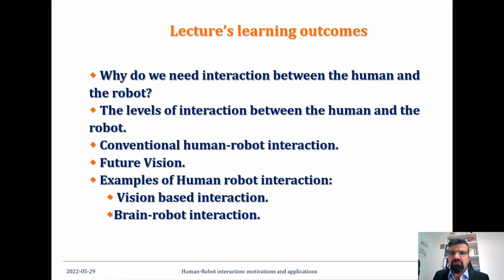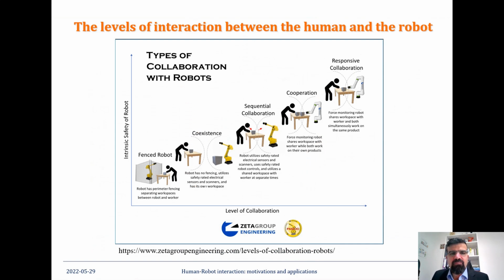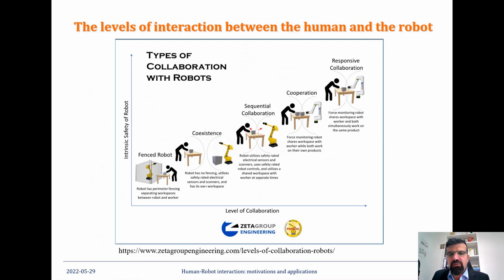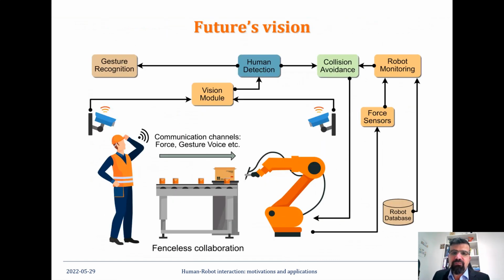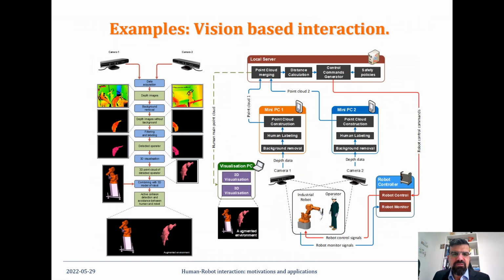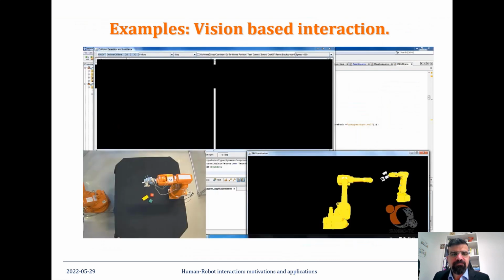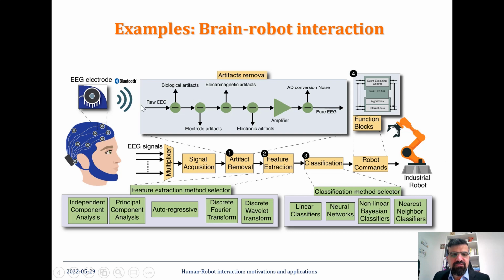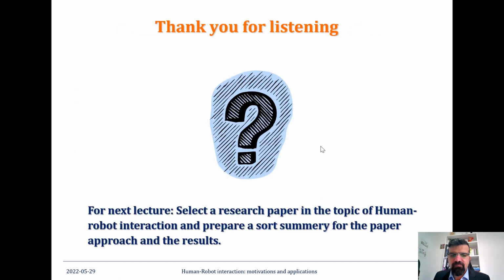Human - Robot interaction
lecture by Dr. Abdullah Alhusin Alkhdur about Human -  Robot interaction